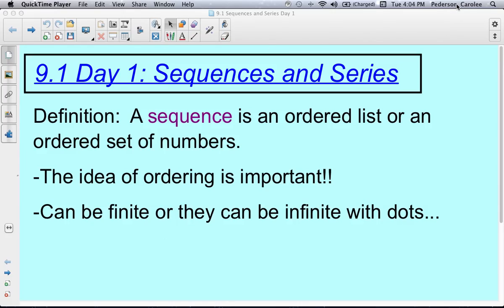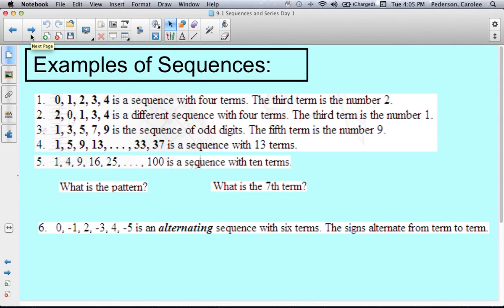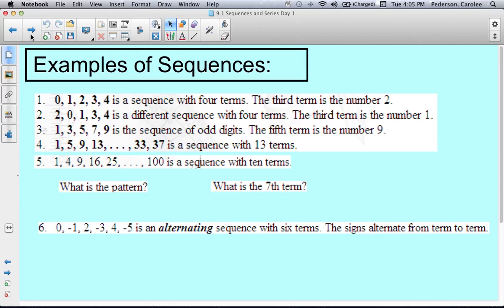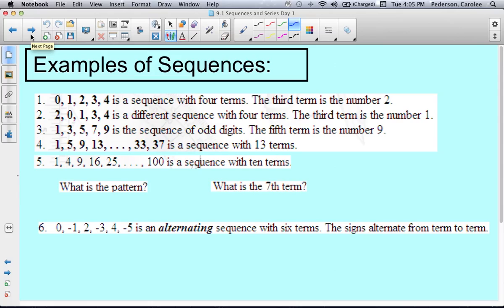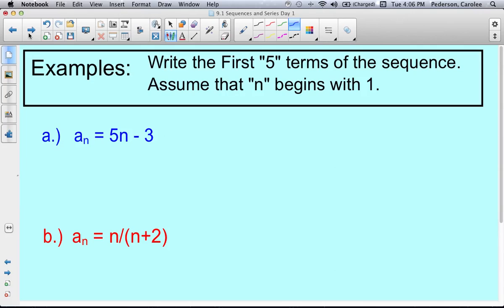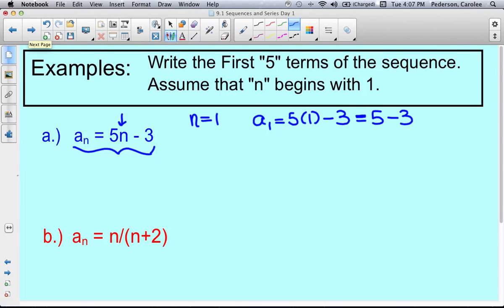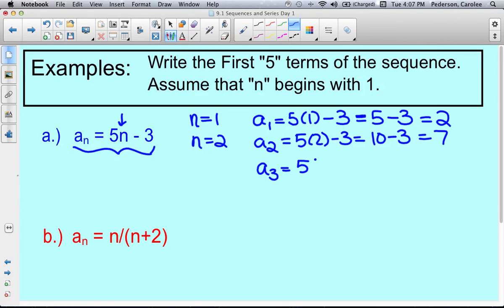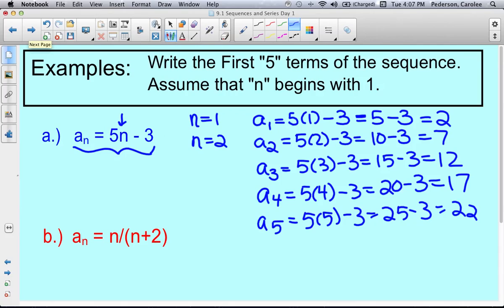Intro to Sequences